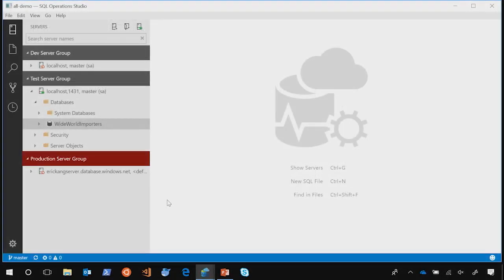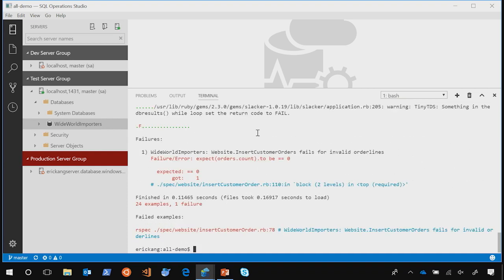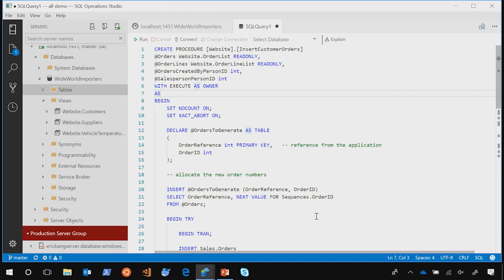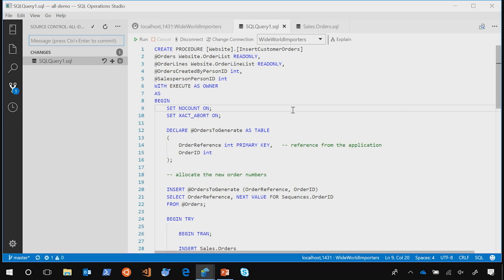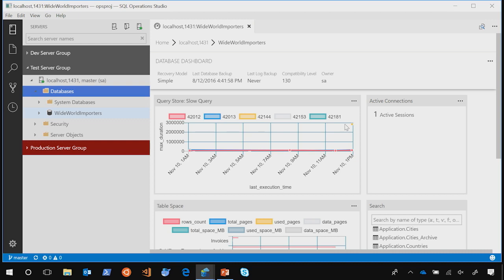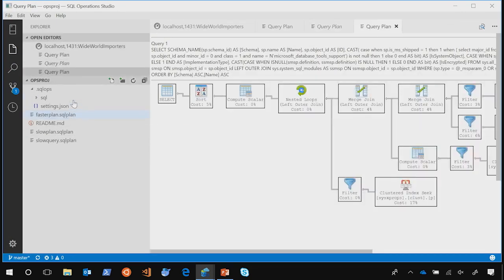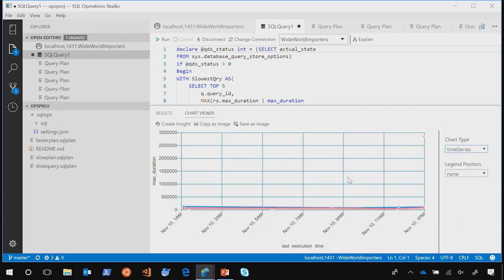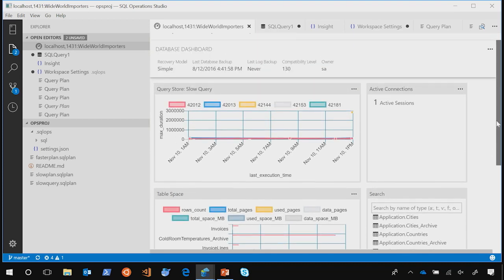Connect; 2017 A lap around SQL Operations Studio, a new cross platform SQL Server tool